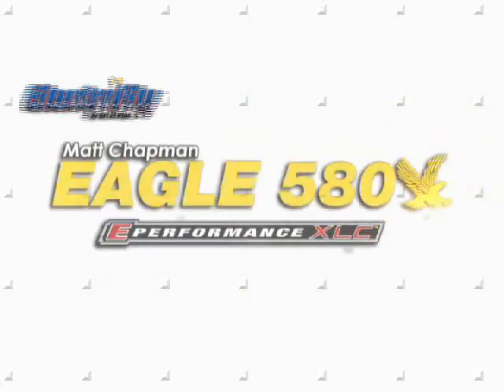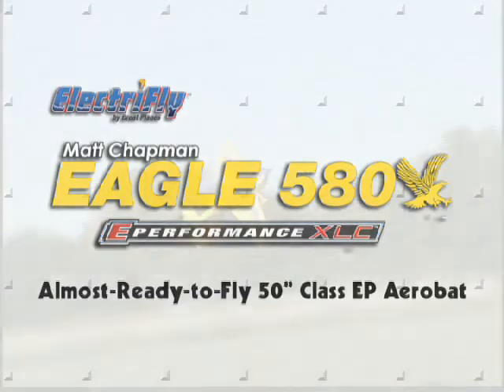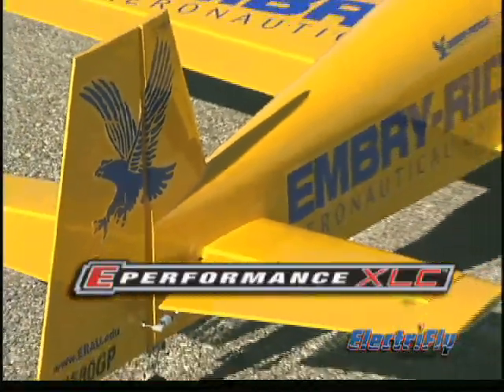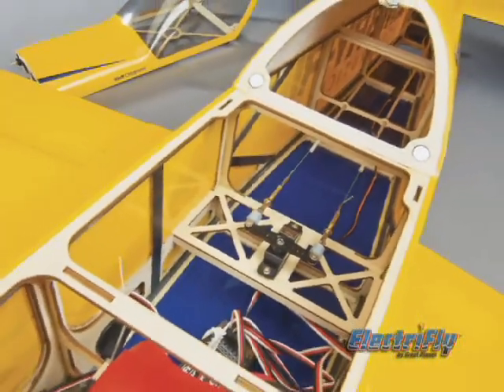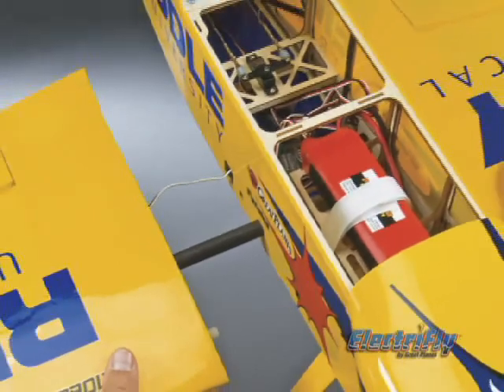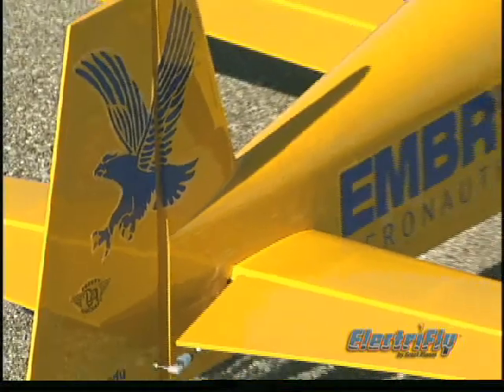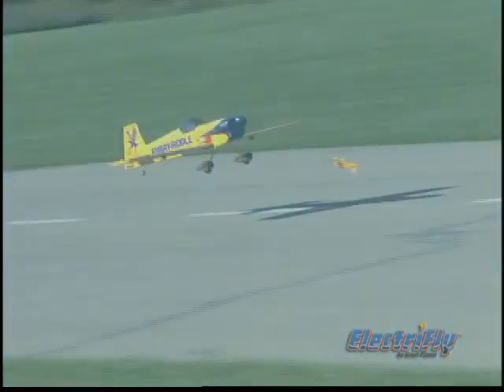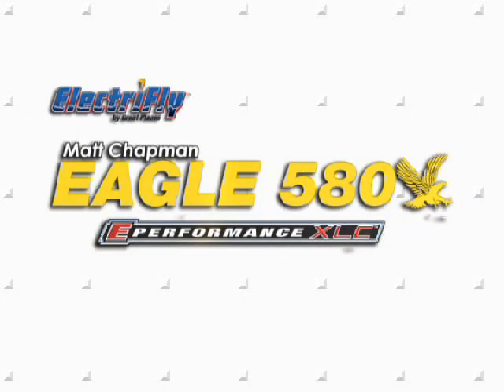Great Planes Matt Chapman Eagle 580 EP ARF 50